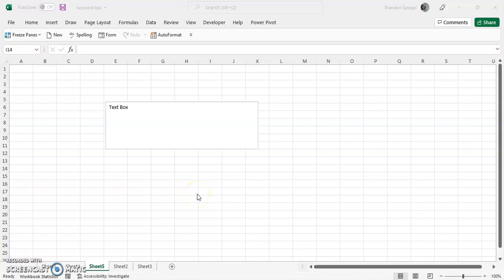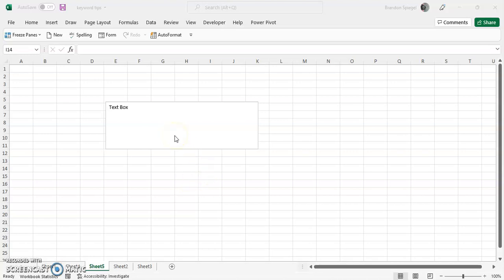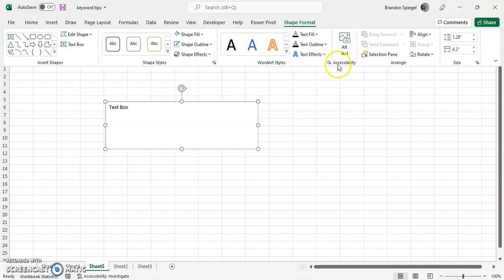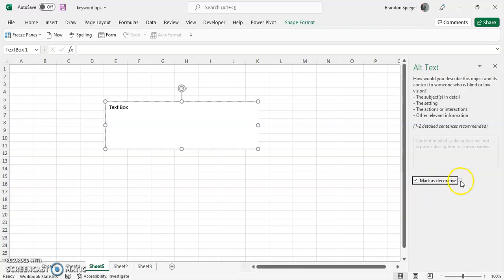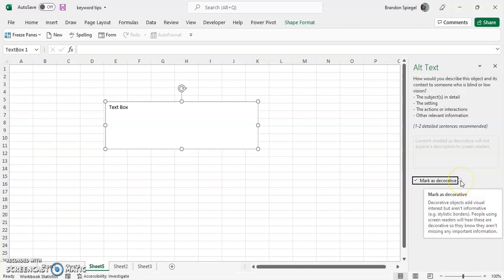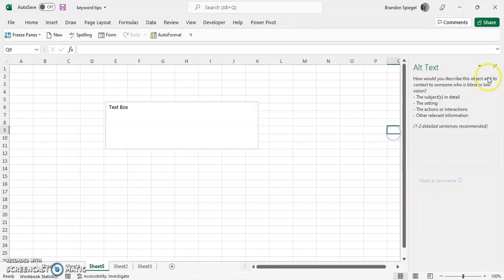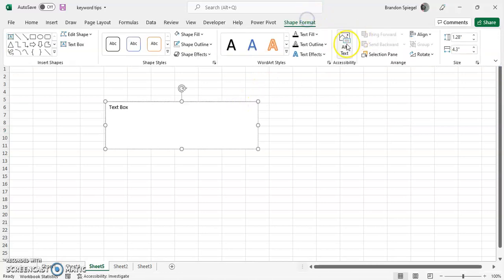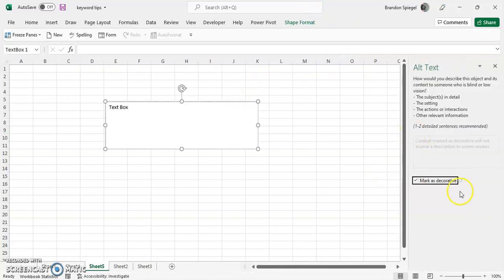How To Mark An Object As Decorative In Microsoft Excel.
What's going on YouTube. In this tutorial, I show you how to mark an object as decorative in Microsoft Excel, with a text box being used as an example in this video. This is beneficial, because if someone is hard of hearing and has something reading information on a spreadsheet to them, then the reader will say that the objective is decorative as opposed to reading the content inside. This is beneficial if the objective does not add any meaning to the spreadsheet.

Get Free Stock For Signing Up